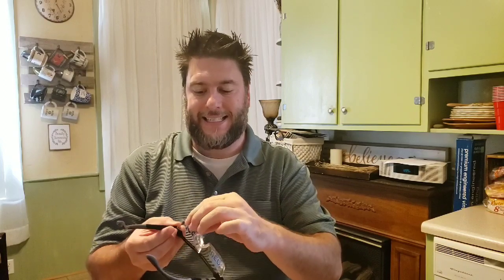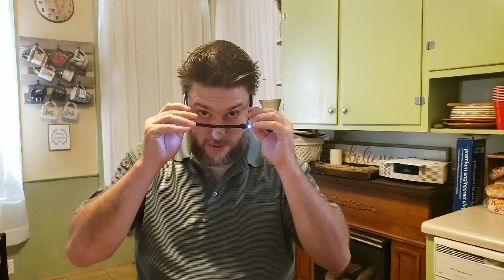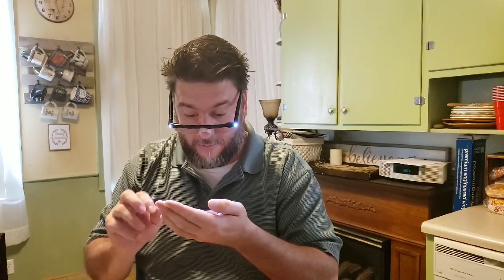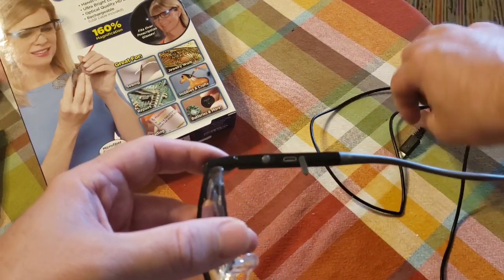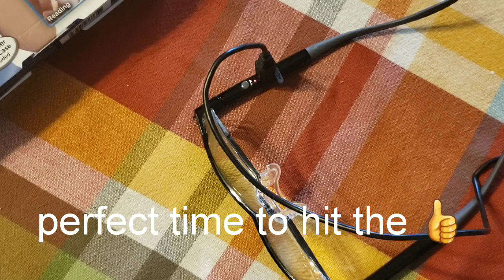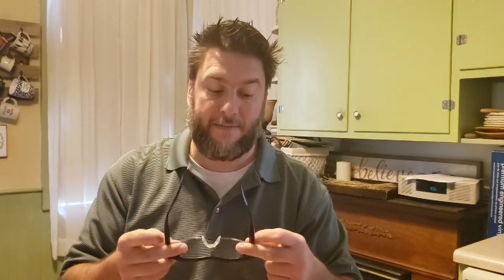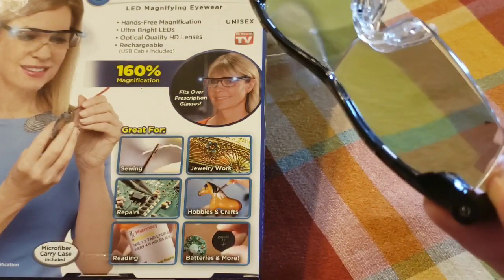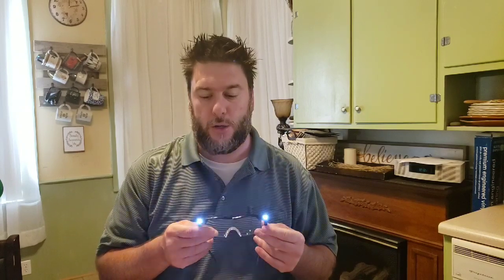Mighty Sight review: as seen on TV magnification glasses put to the test. MIGHTY SIGHT 👓 [67]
Hey there,
In this video I take a close look at Mighty Sight. Mighty Sight are as seen on TV magnification glasses.  The mighty sight glasses are 160% magnification lenses with 2 LED lights to help you as you work. Are these a dream come true or as seen on TV junk? Mighty Sight can be purchased at your local as seen on TV retailer for about $19.99.

Video Editor - FilmoraGo
Thumbnail - Canva